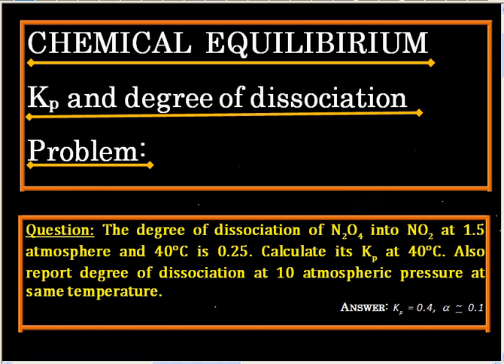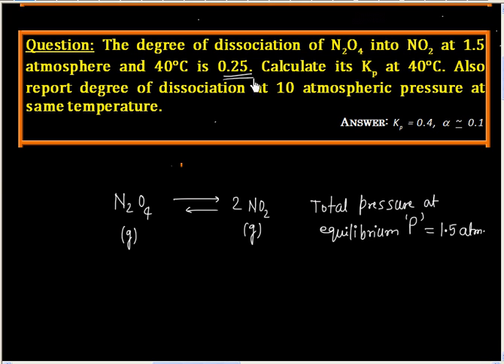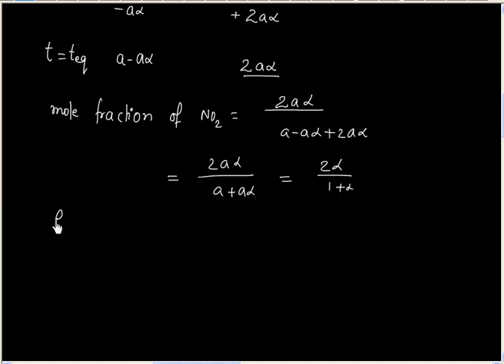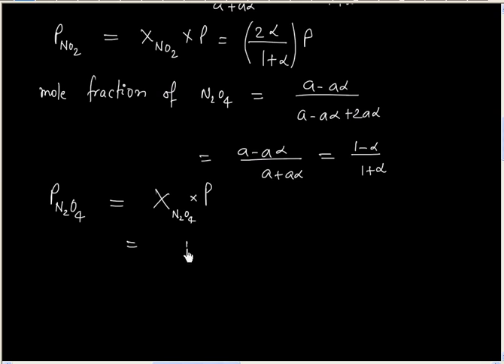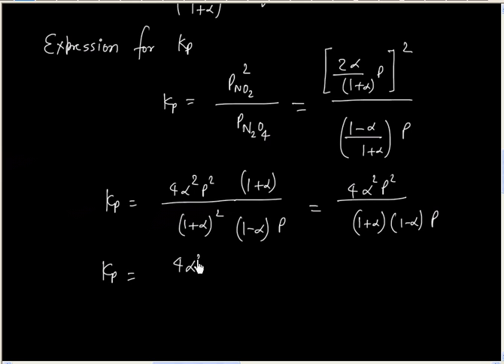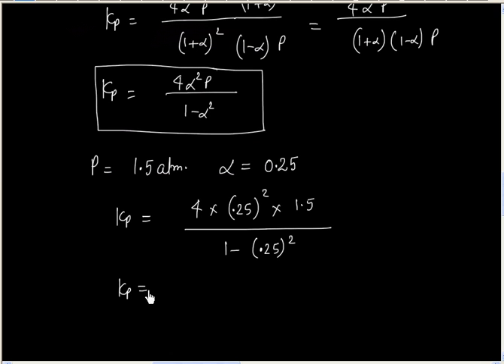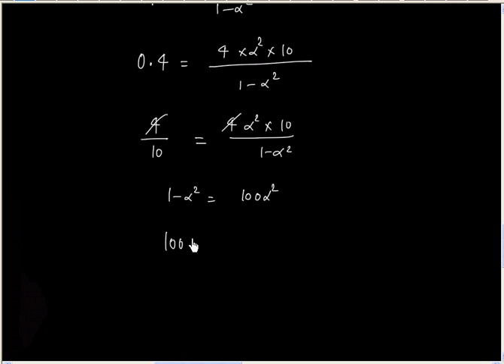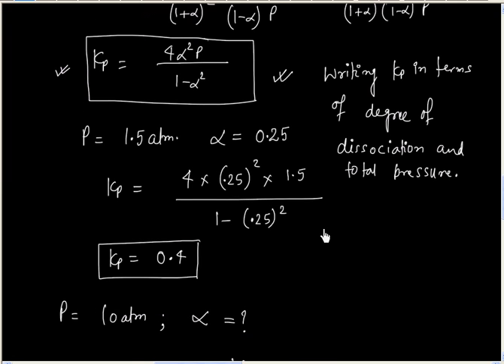Kp and degree of dissociation I Chemical equilibrium I Equilibrium constant I Problem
# Description of video:  Problem, Kp can be written in terms of partial pressure. By knowing the mole fraction partial pressure can be calculated.
# Difficulty level: Introductory.
# Concepts Involved: degree of dissociation, equilibrium constant,    total pressure, mole fraction.
Question: The degree of dissociation of N2O4 into NO2 at 1.5 atmosphere and 40°C is 0.25. Calculate its Kp at 40°C. Also report degree of dissociation at 10 atmospheric pressure at same temperature.
ANSWER:  Kp  = 0.4,    ~  0.1